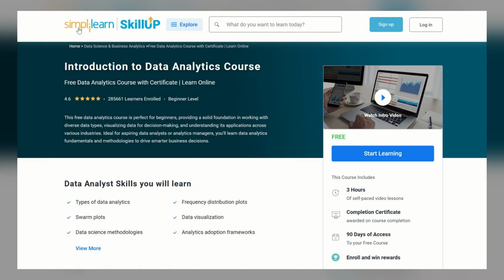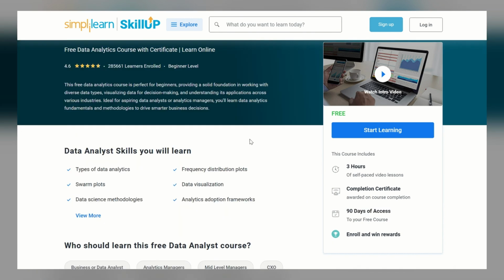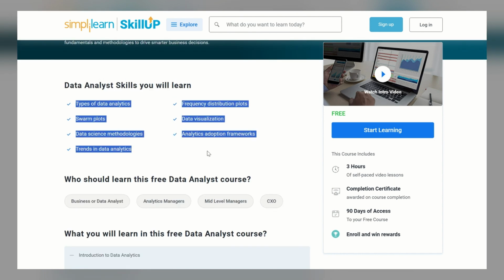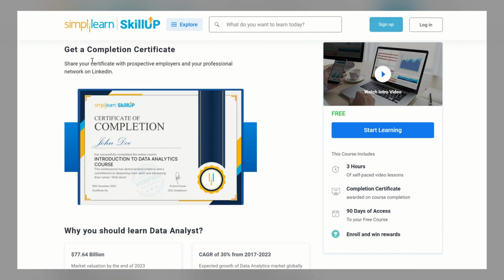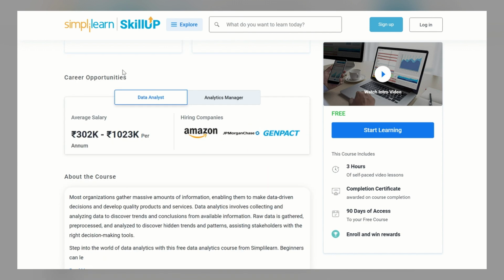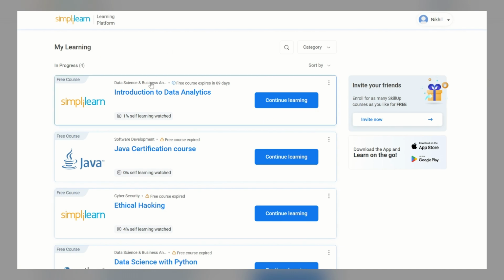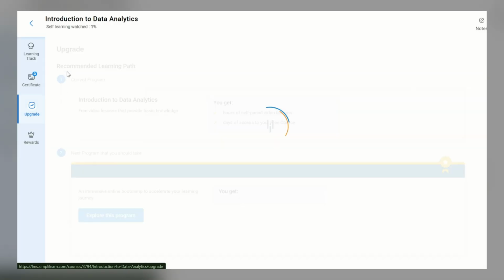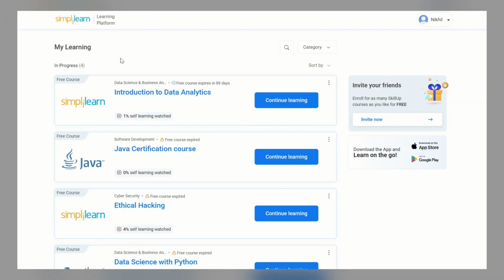Free Data Analysis Certification 📊 |🎓 Become a Data Analyst with Simplilearn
⬇️ Description ⬇️
Tech 💻 | Programming 🔧 | Courses 📚 | Career 🚀 | Tutorials 🎥 | Learning 🌱

In today’s video, we’ll explore how you can become a Data Analyst through Simplilearn, one of the leading online learning platforms for professional skills development. 🚀

Whether you're just starting or looking to enhance your skills, Simplilearn's Data Analyst courses will teach you everything you need to know about data analysis, from data cleaning to advanced analytics. 🧑‍💻

What You'll Learn:
Key Skills for Data Analysts
Data Analysis Tools (Excel, SQL, Python, Tableau)
Simplilearn’s Data Analyst Certification 💼
How to use data analysis for real-world decision-making 📊

We provide free courses, tutorials, and insightful content on everything from programming 💻 to career growth 🧑‍💼, tech tutorials 🔧, and much more! Our goal is to help you grow your skills and achieve your career dreams!

Free Programming Courses 💻 (Python, JavaScript, Java, C++, HTML, CSS, etc.)
Tech Tutorials 🔧 (Cloud Computing, API Gateway, Microservices)
Career Development Tips 🚀 (Job Interviews, Soft Skills, Resume Building)
Non-Technical Content 🧑‍💼 (Productivity Hacks, Career Advice, Personal Development)
Industry Insights 🌐 (Latest Tech Trends, Tools, and Resources)